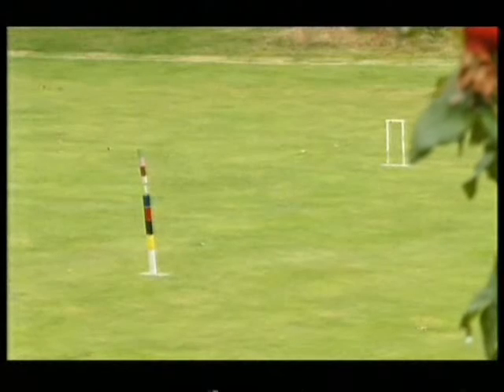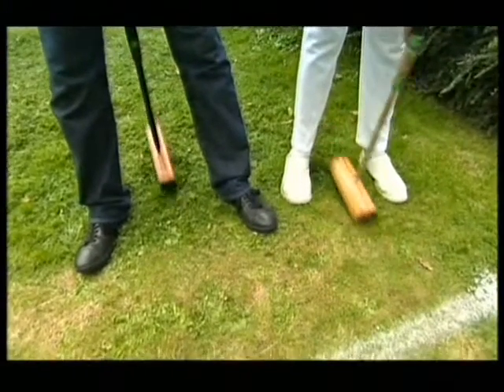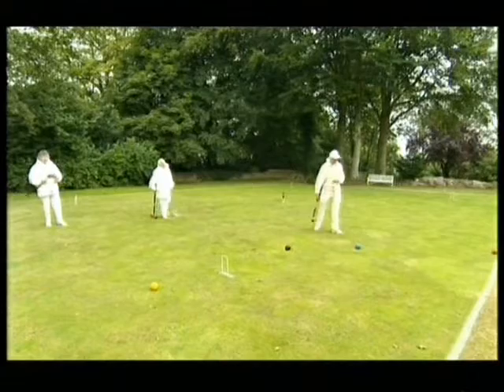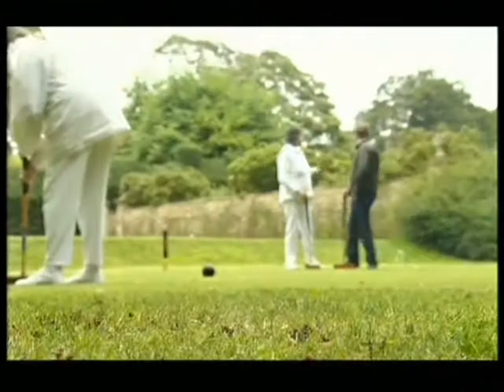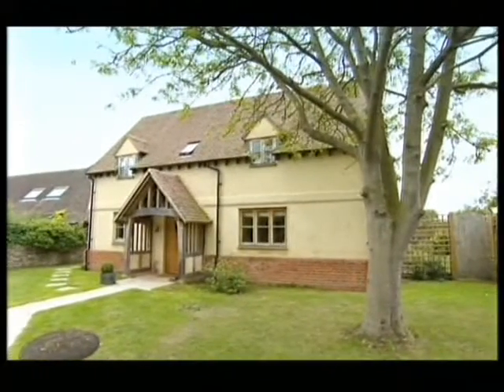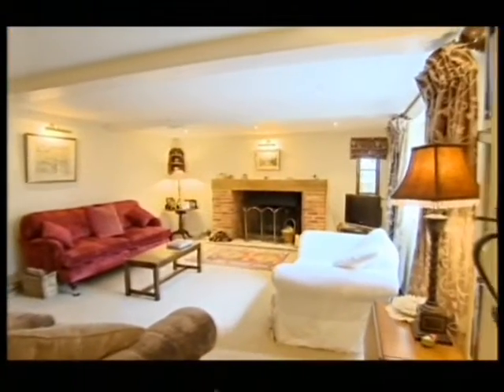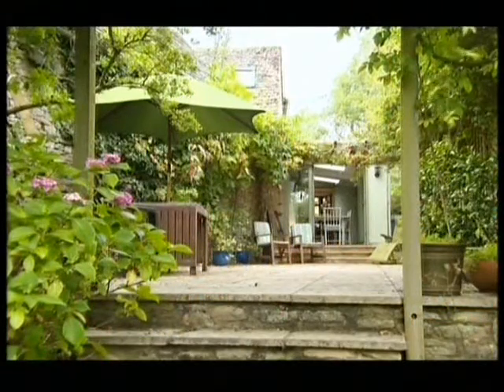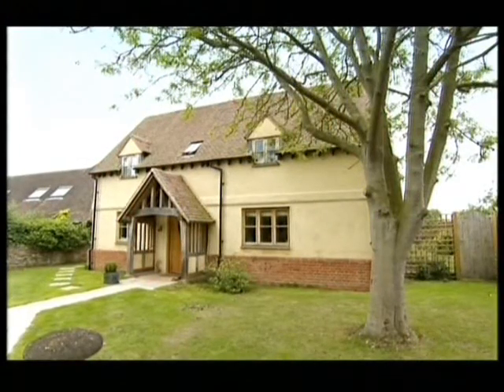Oxfordshire 23rd Feb 2011 Prt4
Aled visits the Vale of White Horse in Oxfordshire, to help a couple moving from North London. They have a £600,000 budget and their minds set on finding a period property, but the presenter tries to tempt them into an architect-designed new build.